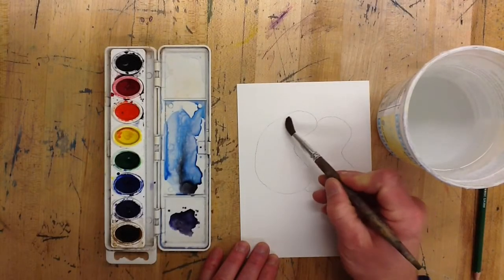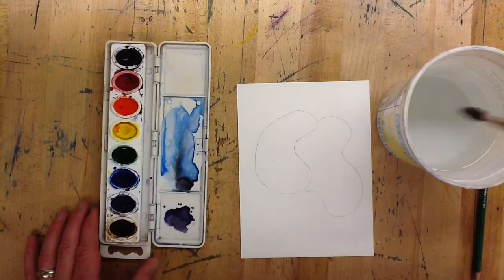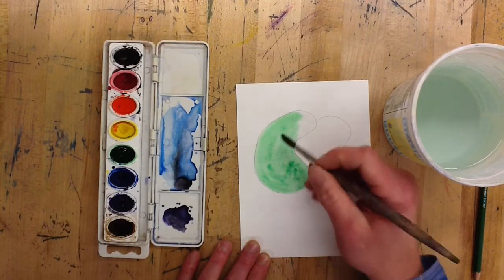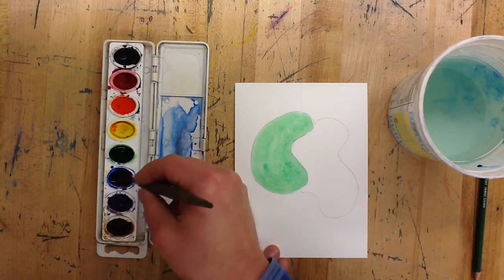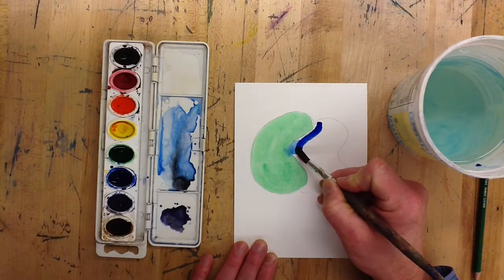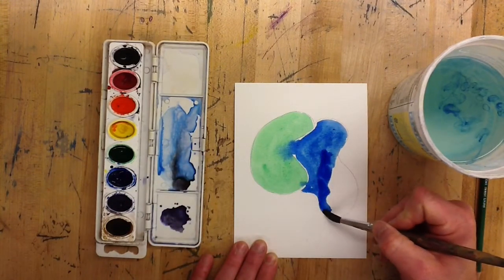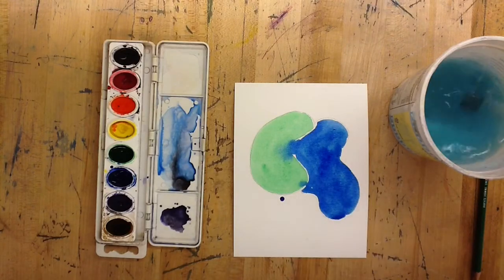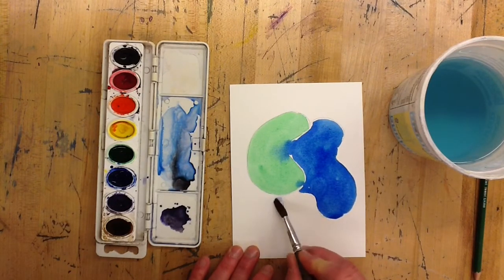Painting watercolor next to watercolor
A couple of watercolor tips